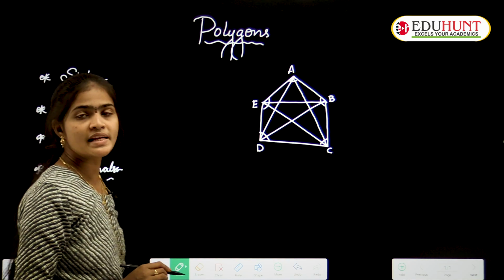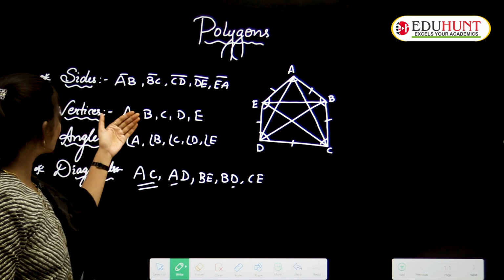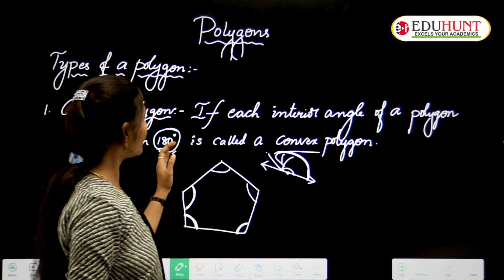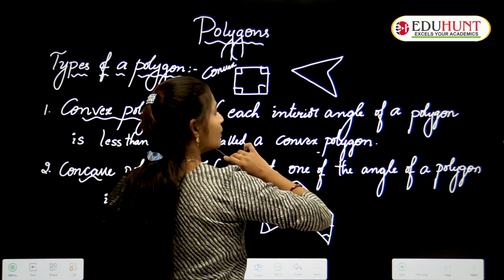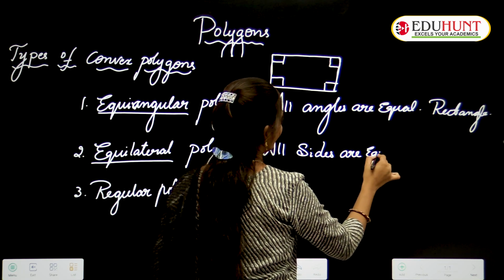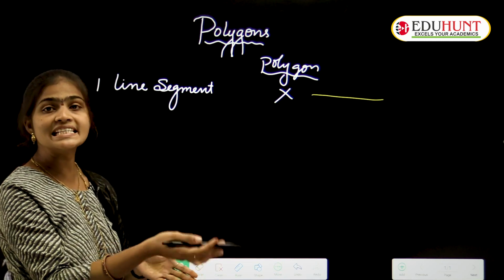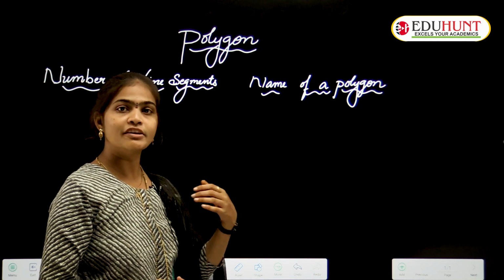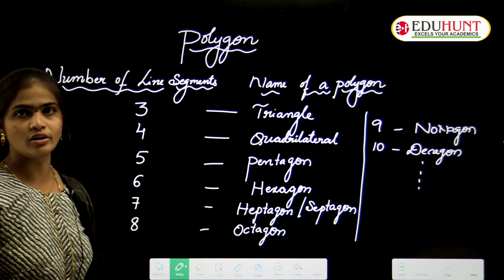3. POLYGONS | CONCEPT -03| MODULE-2 | MATHS